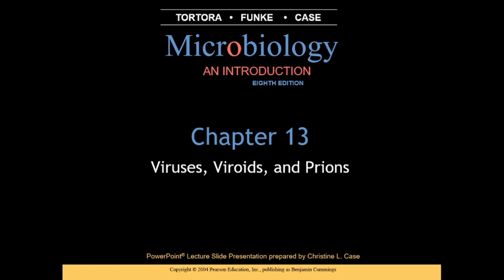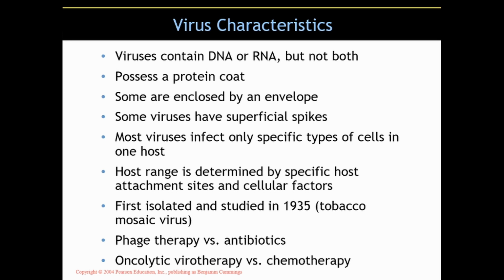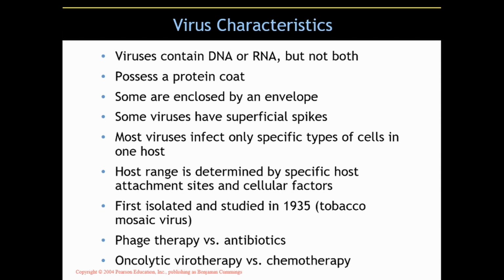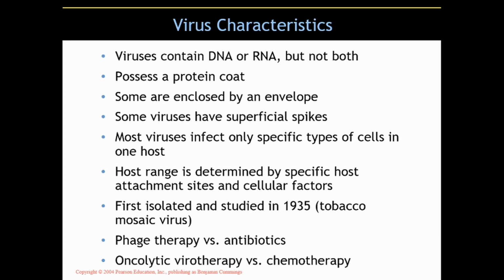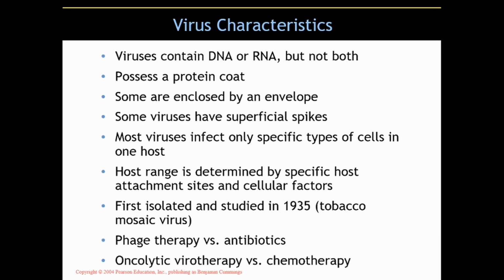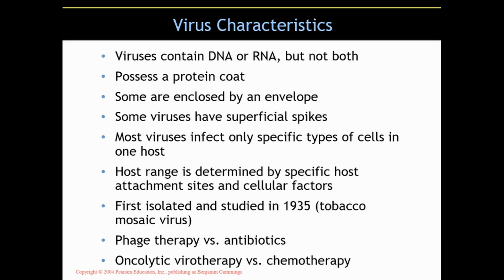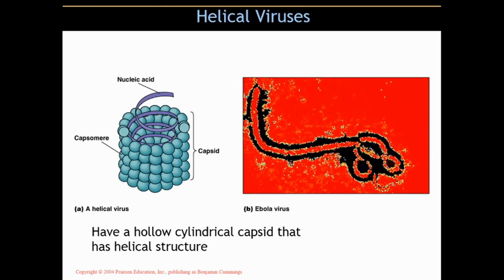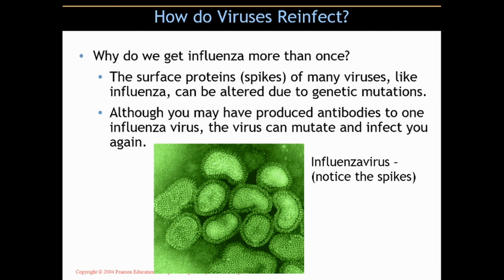Ch 13 Viruses for MAC Part 1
Part 1 of a three-part lecture on viruses, viroids, and prions.